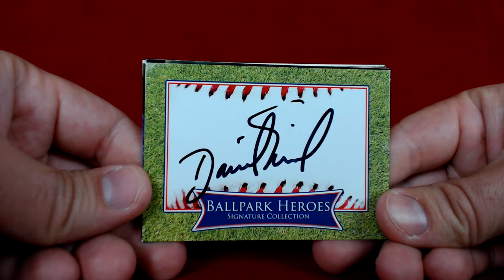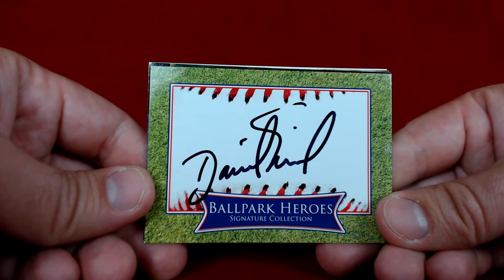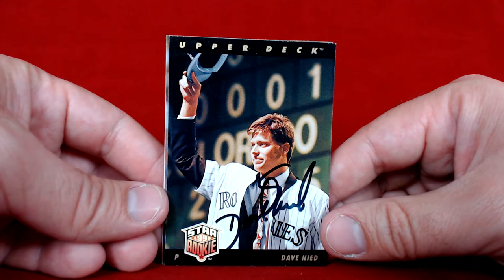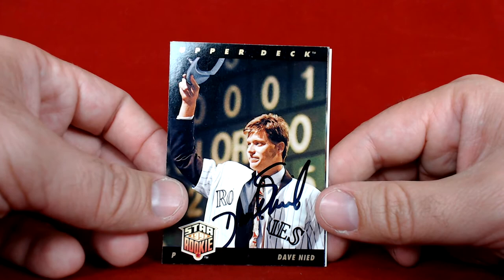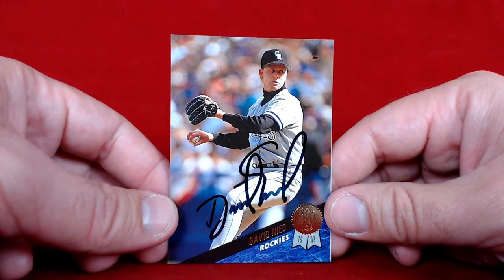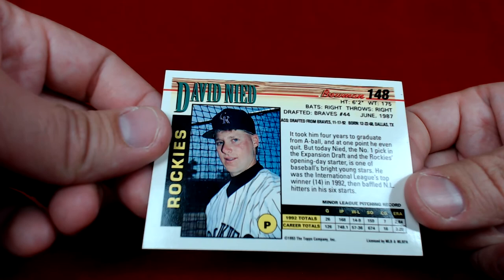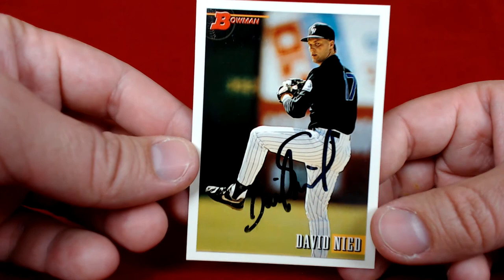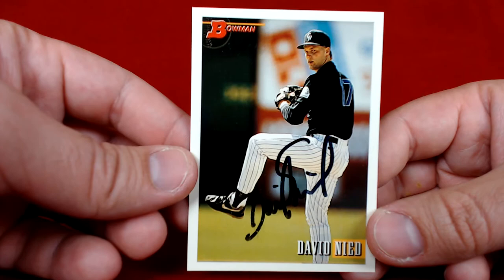TTM Recap Episode 224 - First Rockie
This TTM recap episode includes a successful though the mail autograph request of a former MLB player on baseball trading cards.

David Nied. Colorado Rockies. 4/4 in 9 days.